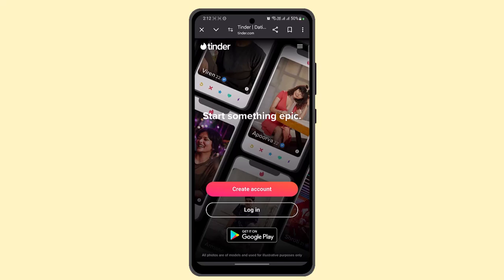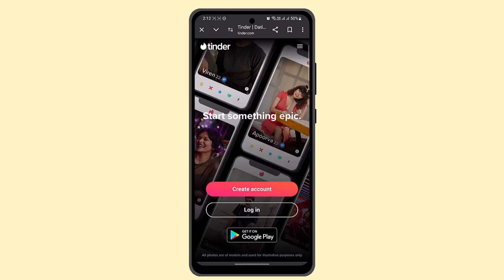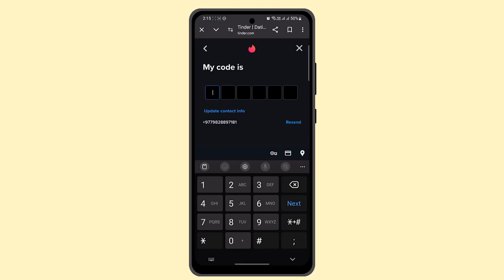How To Recover Tinder Account | Reset Forgotten Password Tinder Dating App !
Recovering a Tinder account or resetting a forgotten password can be a straightforward process if you follow the correct steps. Whether you're using the Tinder app or accessing it through a browser, the process remains consistent. This tutorial provides clear guidance on how to regain access to your account in just a few minutes.

To begin, open your browser and navigate to Tinder's Once there, click on the login button to start the process. You’ll be prompted to choose your preferred login method: phone number, Facebook, or Google account. Select the option that you used when creating your account. For this example, the tutorial demonstrates using a phone number.

After selecting the phone number option, input your registered number and click "Next." Tinder will send a verification code via SMS. Enter this code into the designated field and tap "Next" to proceed. If you've forgotten your password and cannot log in, the tutorial outlines how to reset it.

For phone numbers, a verification code will be sent to your device. Enter this code, and Tinder will redirect you to a page where you can create a new password. If you choose email, Tinder will send a reset link. Click the link, and you’ll be guided through the steps to reset your password. This method ensures that you regain access to your account securely, whether you prefer to use a mobile device or desktop browser.

This tutorial is perfect for anyone struggling with accessing their Tinder account, as it provides detailed yet simple instructions. By following these steps, you can recover your account quickly, even if you've forgotten your password. Don't forget to secure your new password and keep it private to avoid future inconveniences.

Timestamps:
0:00 Introduction
0:06 Navigating to Tinder’s website or app
0:19 Selecting the login method
0:33 Entering phone number for account recovery
0:42 Receiving and entering verification code
0:48 Using the “Forgot Password” option
0:55 Inputting contact information for password reset
1:03 Resetting your password via verification code or link
1:16 Wrapping up the recovery process